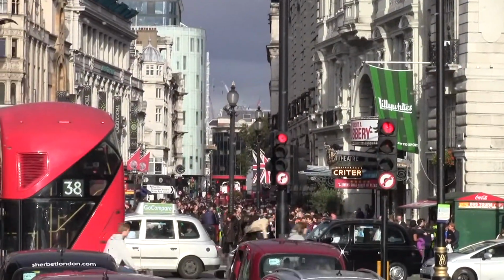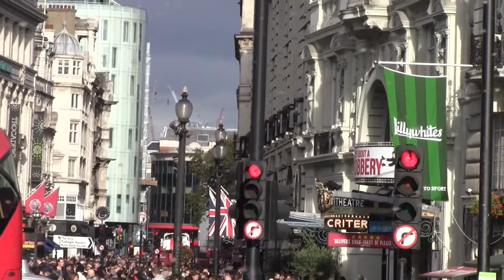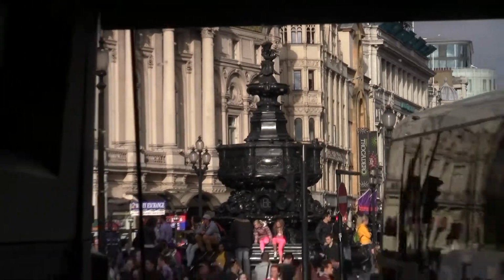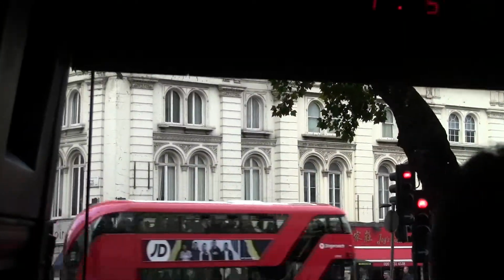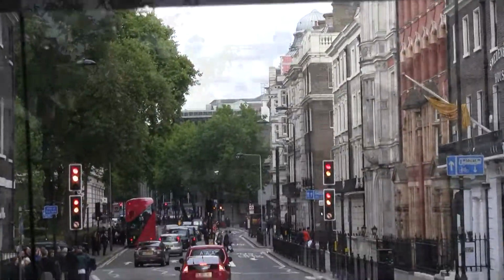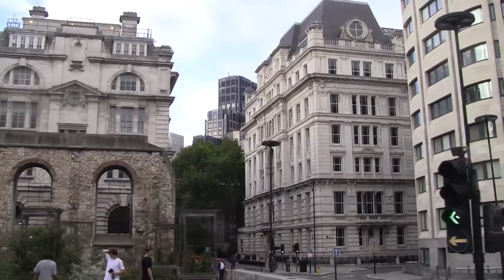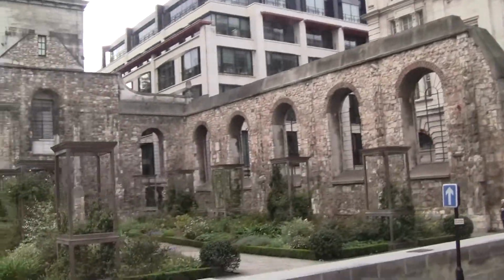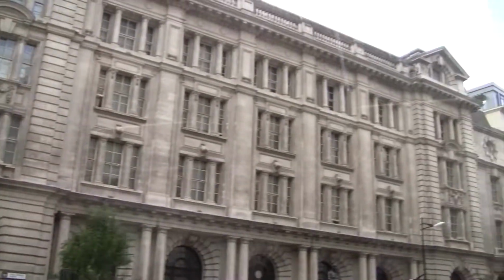UK and Ireland Panorama Trip 2017-1